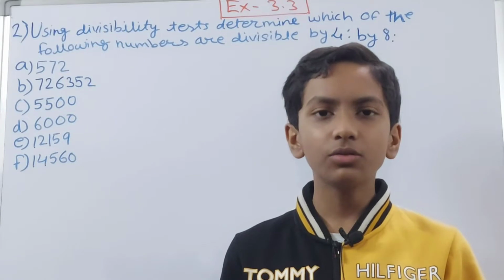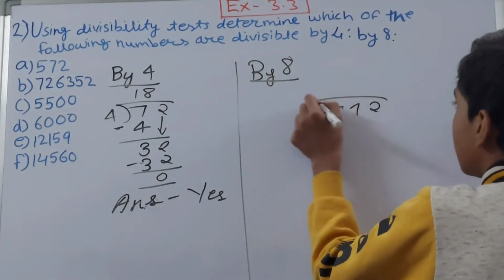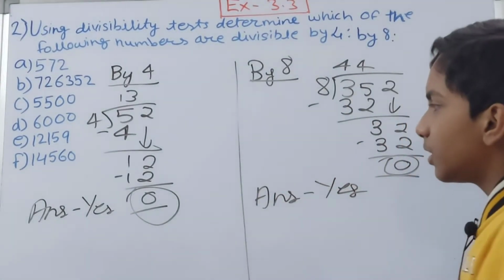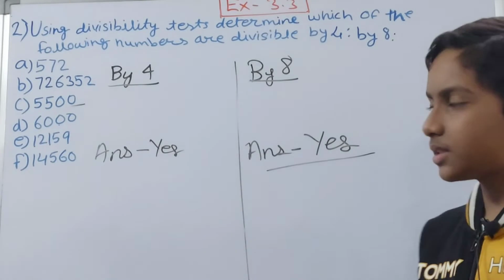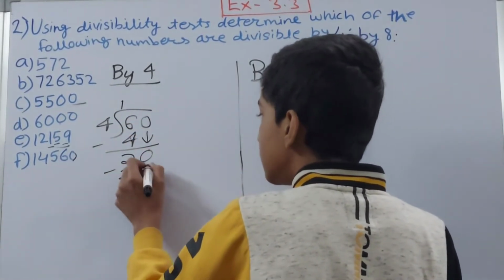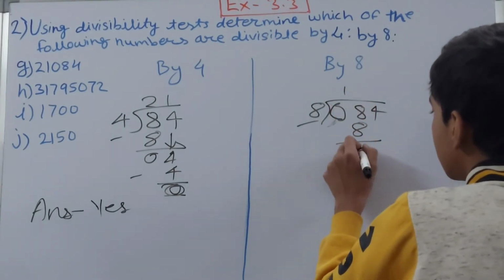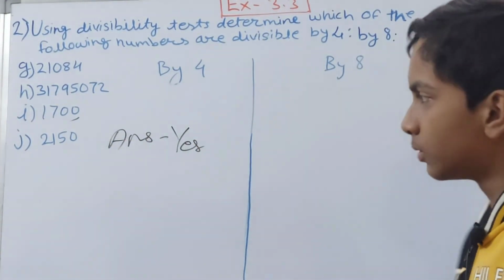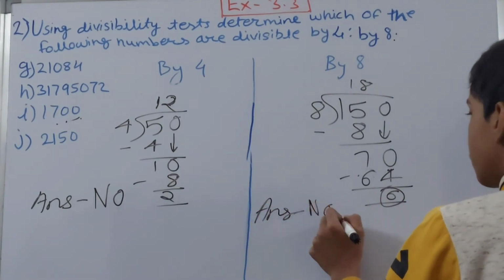Class 6 Math Q2 Ex 3.3 Chapter 3 Playing with Numbers | NCERT Solutions